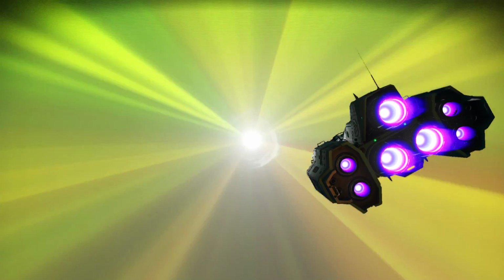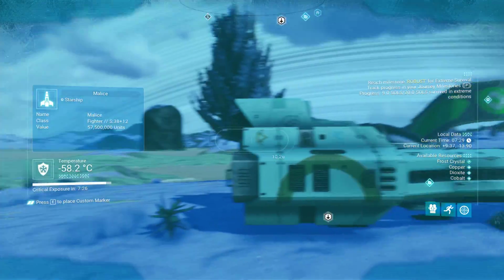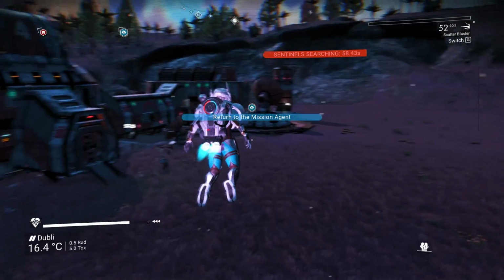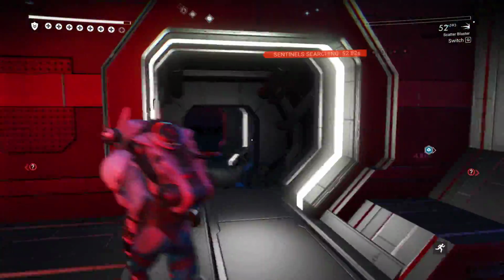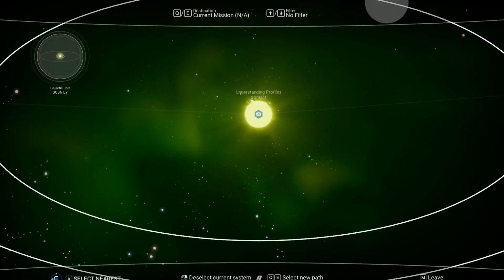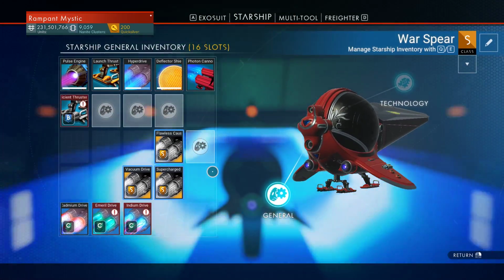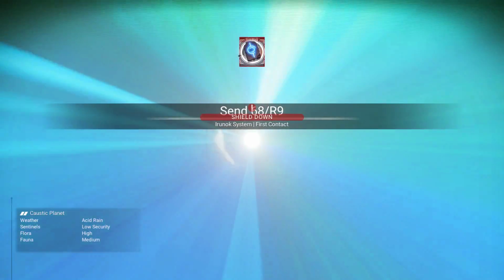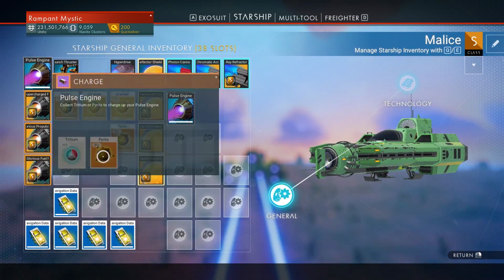Let's Play No Man's Sky Episode 89 [Hilbert]